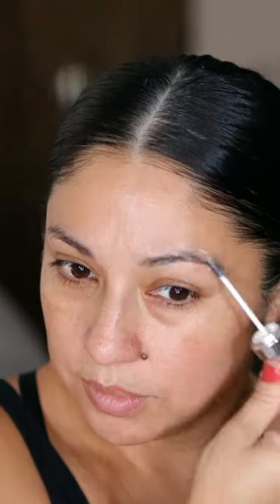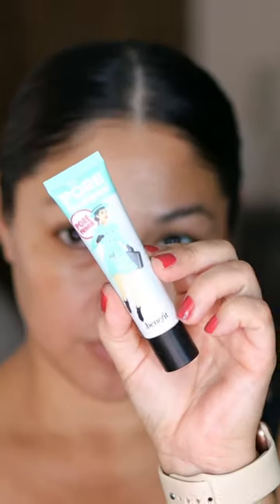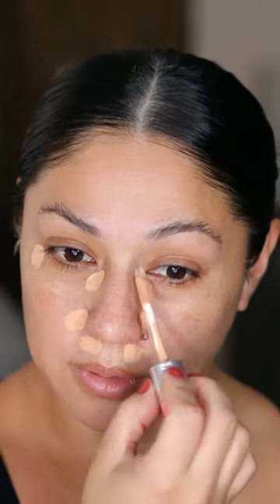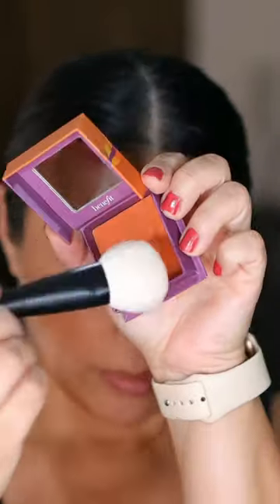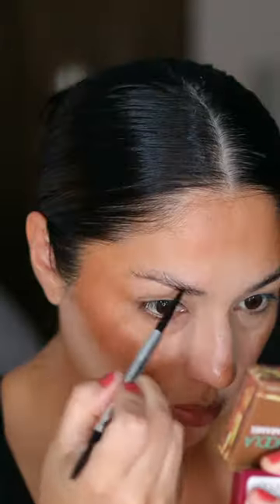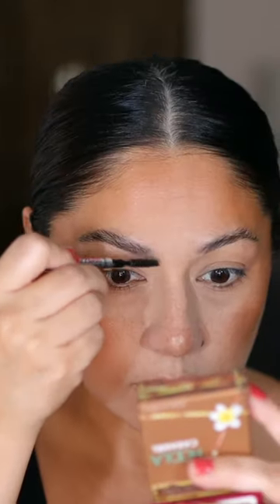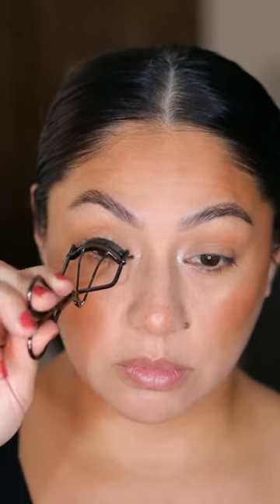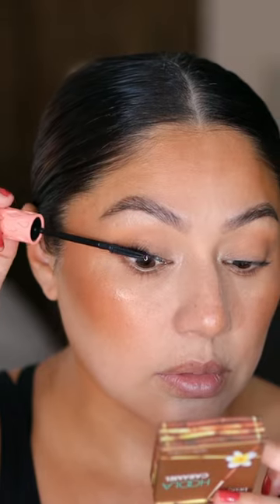GRWM NO FOUNDATION! Full Face of Benefit Cosmetics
Full Face of Benefit Cosmetics!
Mascara Kit